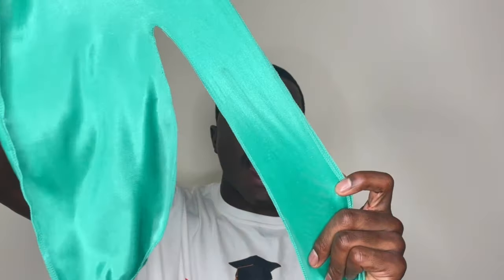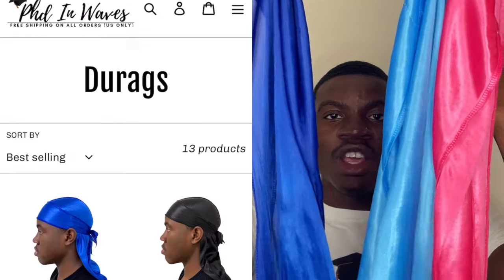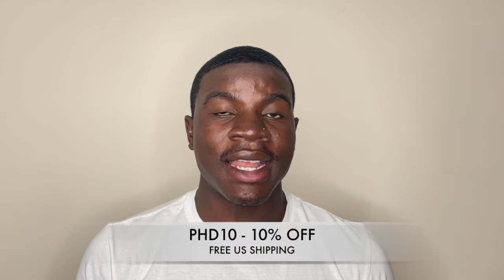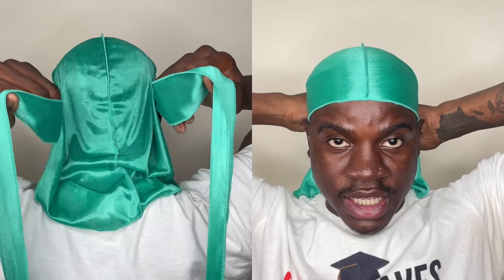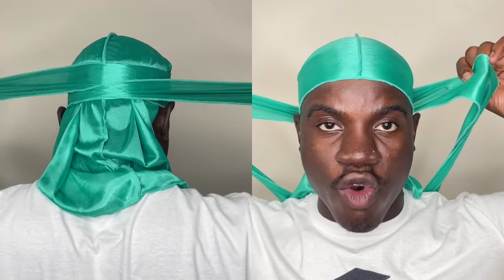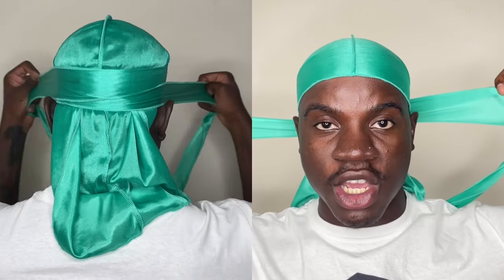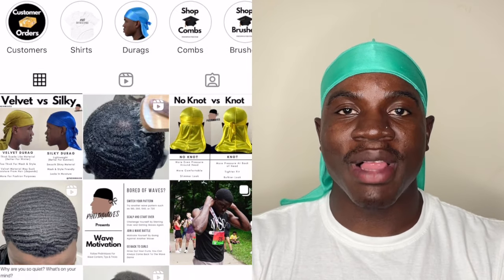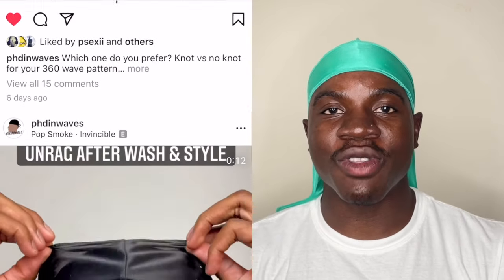How To Tie Durag | 360 Waves Method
Whats Up Wavers In This Video I Go Over How To Properly Tie Your 360 Waves Durag In Order To Protect and Maintain Your 360 Waves Pattern. Tying Your 360 Waves Silky Durag Is Very Important Because You Need To Know How To Protect and Train Your Hair To Lay Down. Once You Know How To Properly Tie Your Durag You Will Save Your 360 Waves Progress and Avoid Any Pain At The back of Your Neck, and Avoid an Indent In The Back of Your Head. Keep Your Silky Durag Strings Flat and Tying Your Durag Correctly Will Help You With Your 360 Waves Progress.